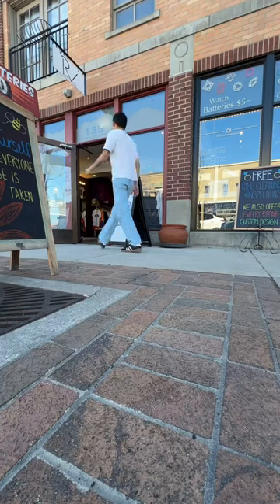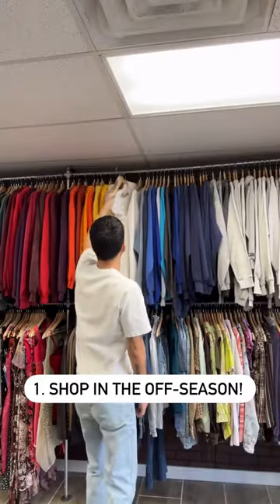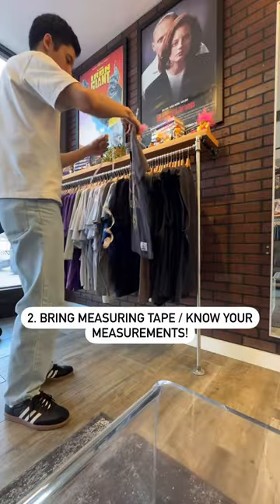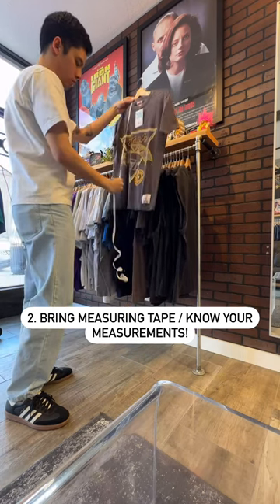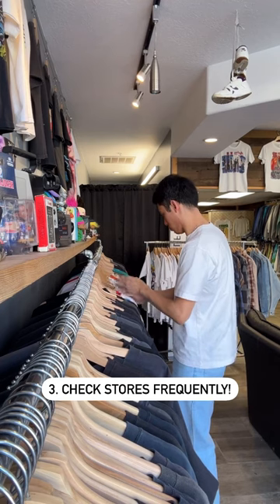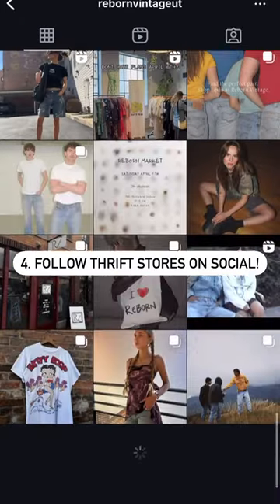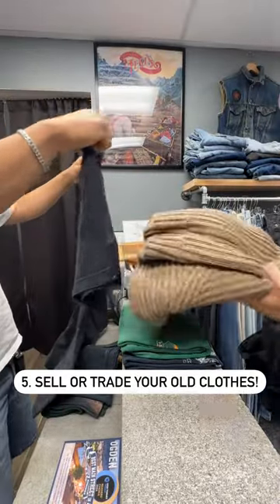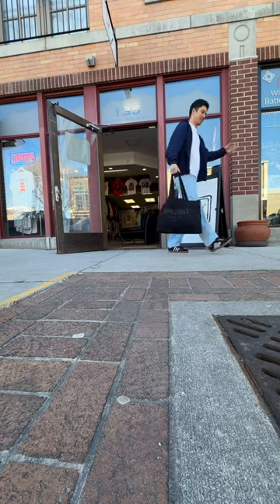5 Tips When Thrifting